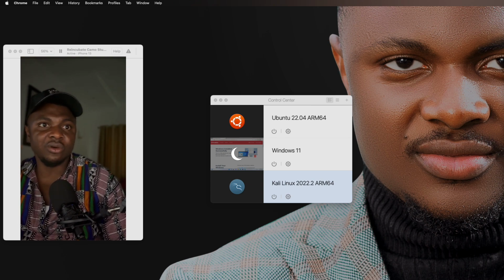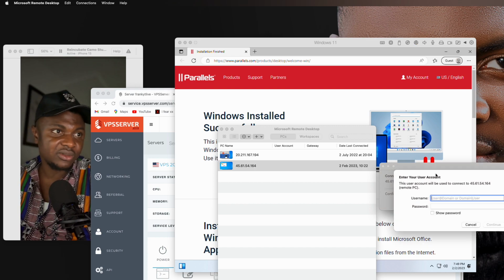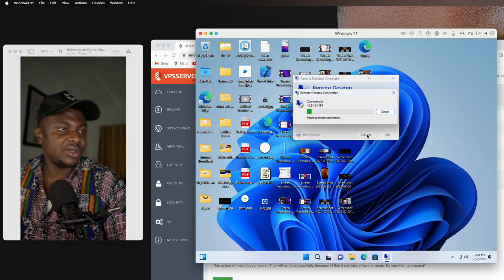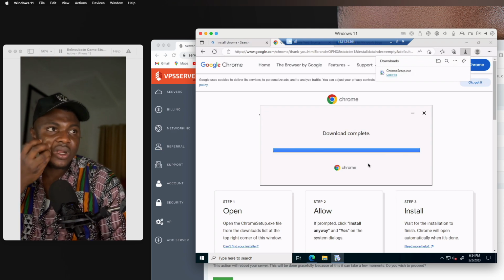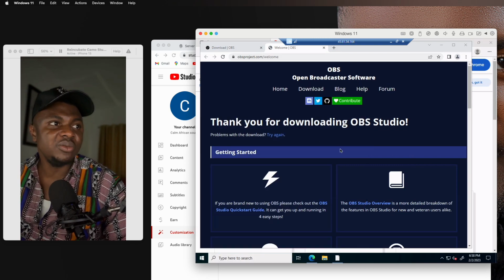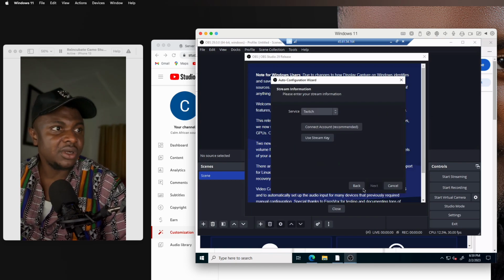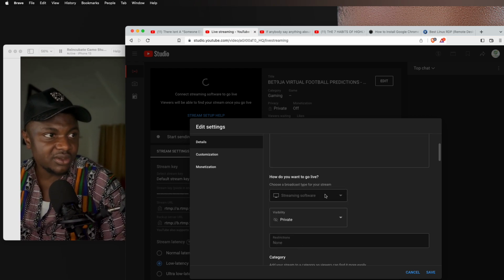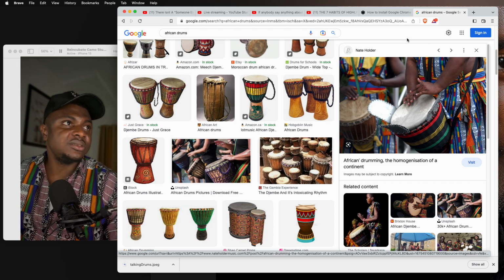CONNECT VPS TO THE LIVE STREAM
On this episode we are going to connect our vps server to the streaming network